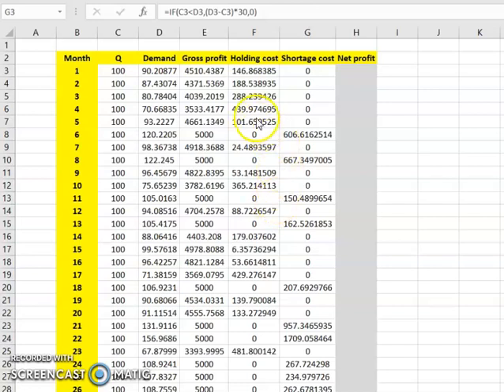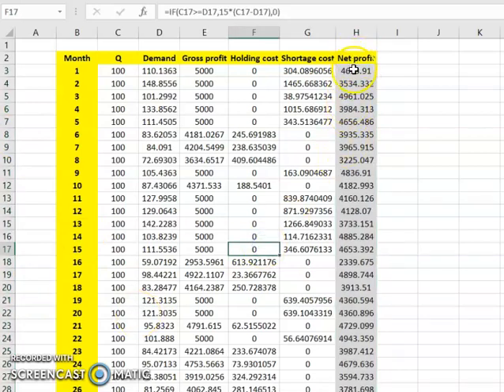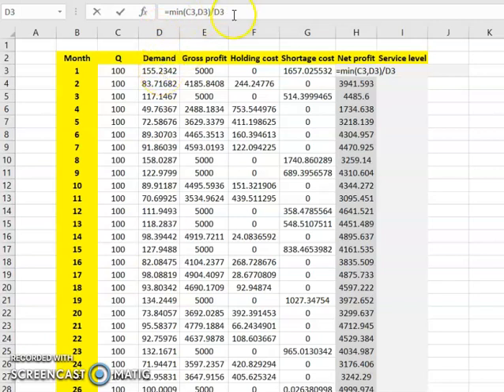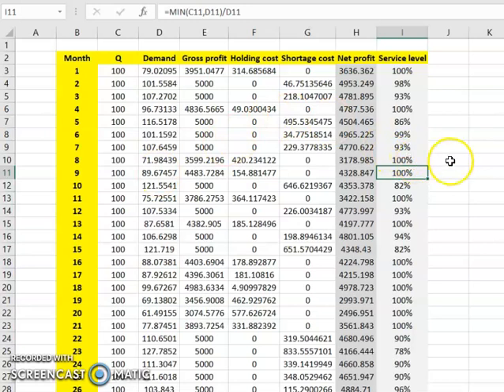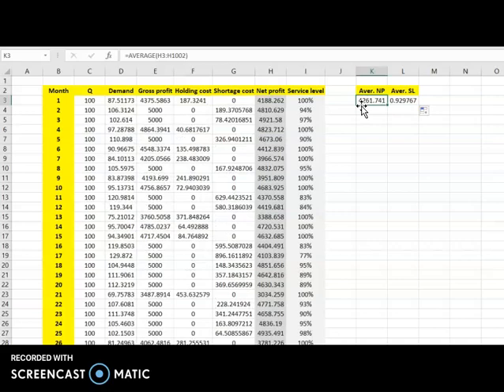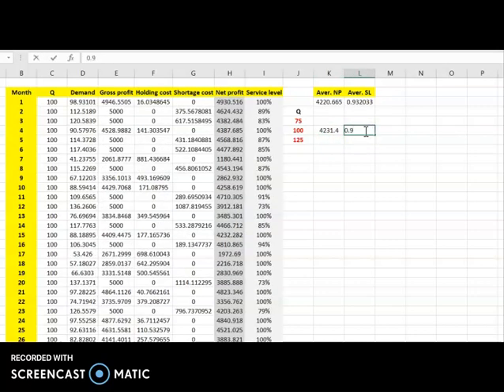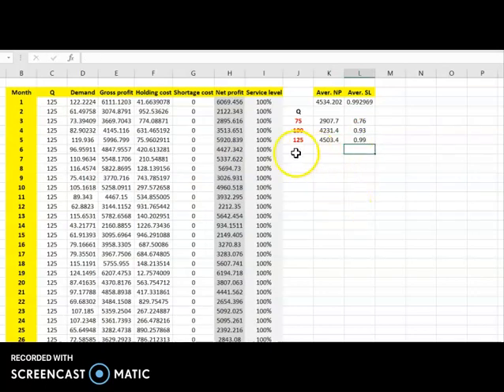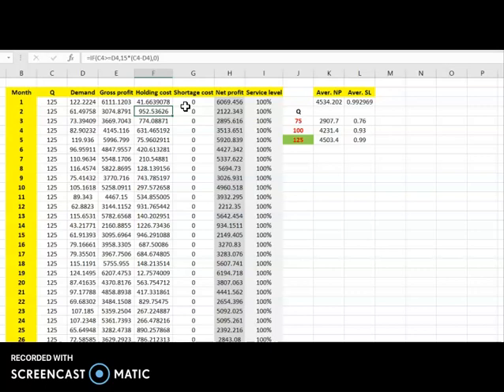simulation 13 4